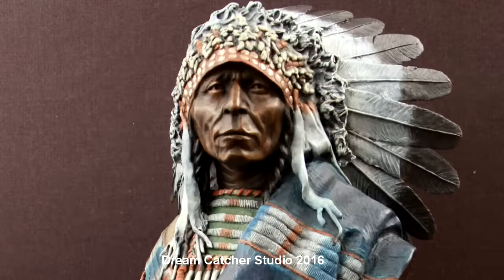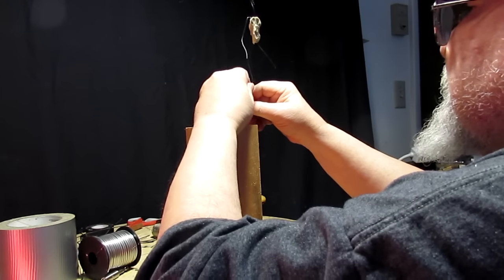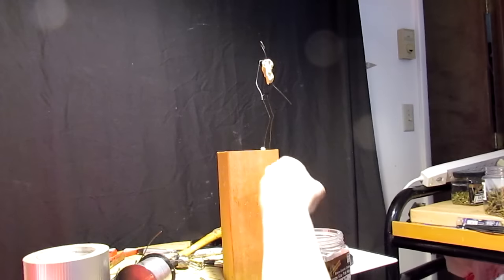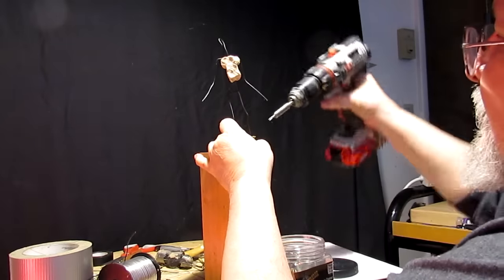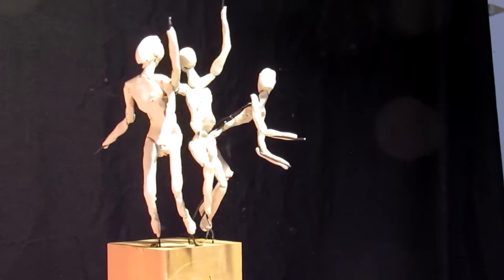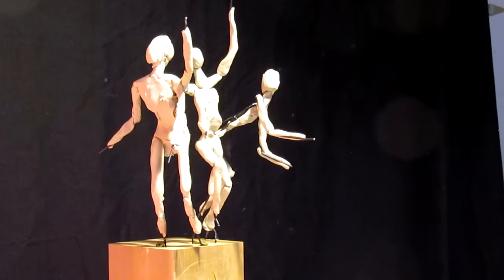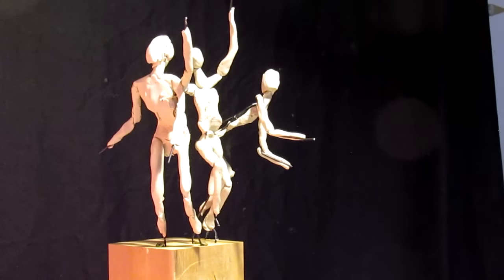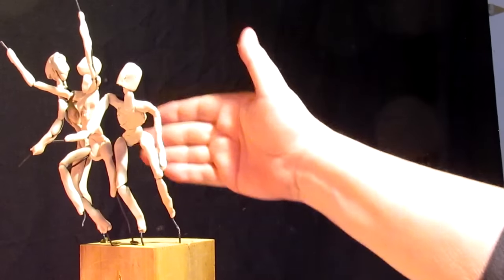Ghost Dance Sketch Design Change